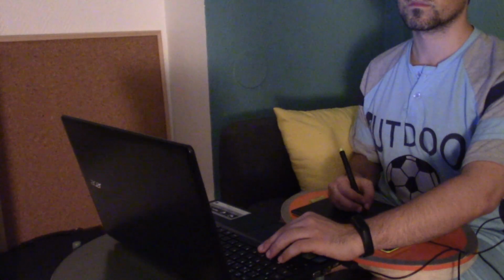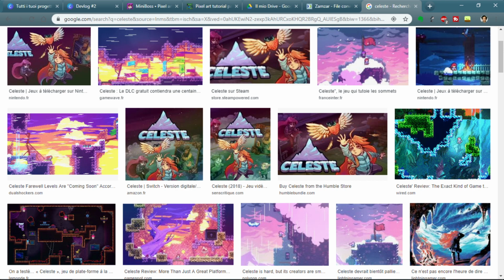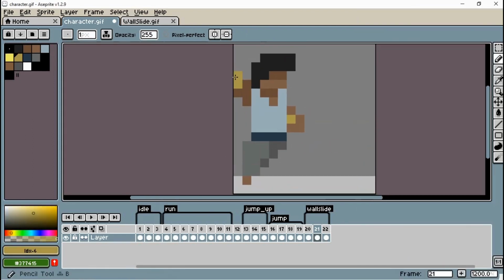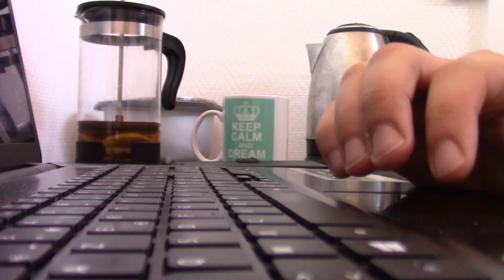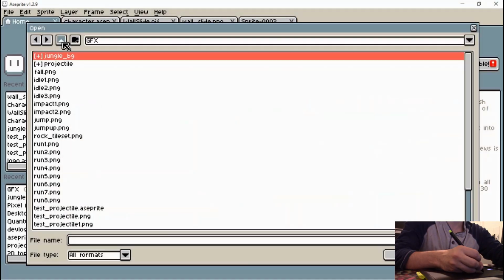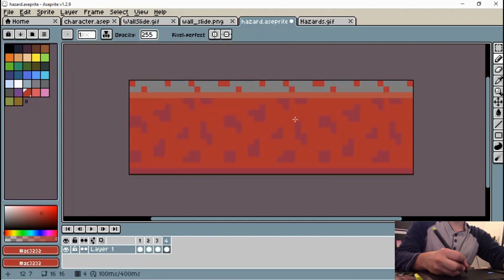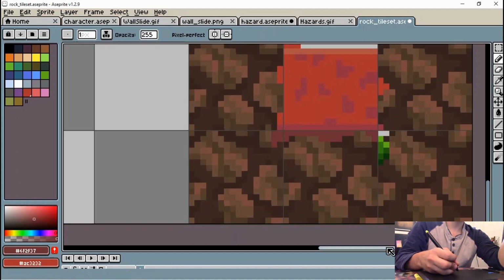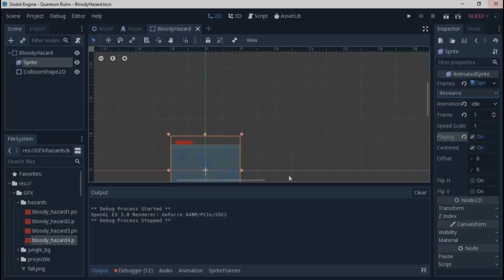Wall Slide & Hazard Animation | Indie Game Devlog #2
Hello Boosted Fam!

Here's episode 2 :) I felt SUPER PRODUCTIVE the other day, woke up at 6 am to work on my game before work!

In this episode I'm working on the wall slide animation for my characters and on a liquid hazard to add some challenge to the platformer ;)
I followed the pixel art tutorials by Pedro Medeiros (pixel artist of the game Celeste).

Thank you so much for the positive response to the first episode, I truly appreciate it!

Quick Facts:
- name:  Riccardo
- age: 26 year old
- where I come from: Italy
- current game dev project started: 15/08/2019
- engine used: Godot
- software for pixel art: Aseprite